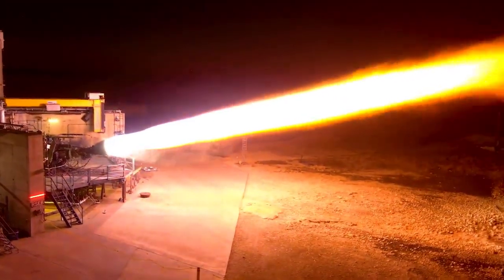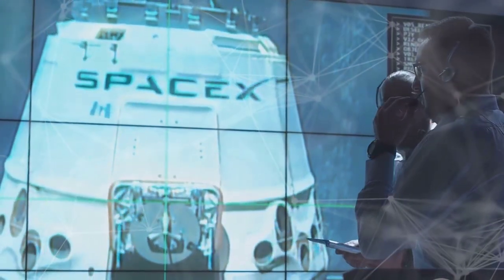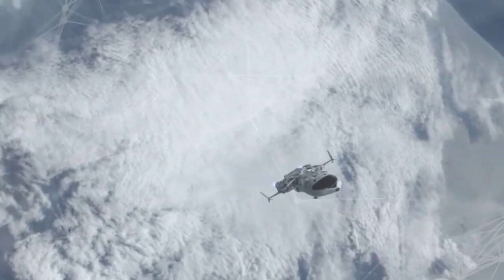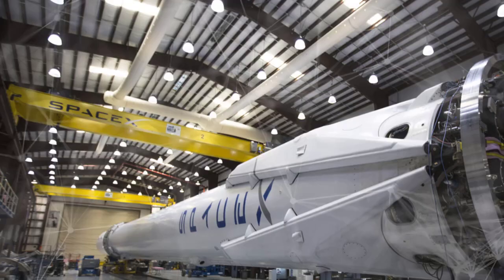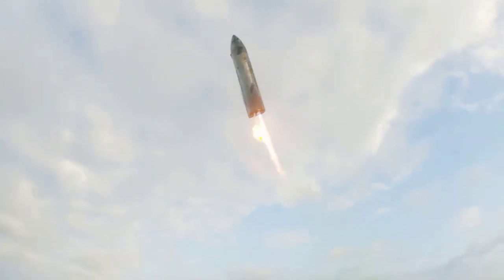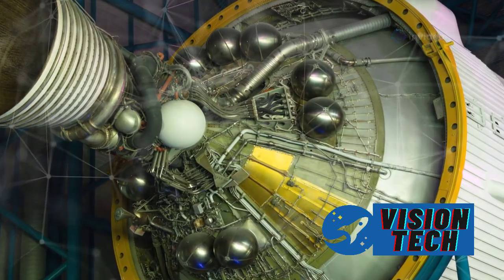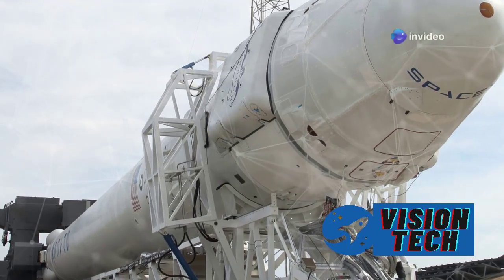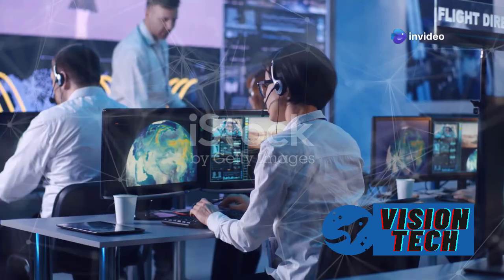What Elon Musk just did with the Starship Raptor engine has NASA shocked ! Never seen before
Welcome to our community: SpaceX 24h! Here, we explore the world of SpaceX together, from ambitious space missions to the latest groundbreaking projects. We're committed to bringing you the most valuable information, keeping you up-to-date on SpaceX 24h's journey to conquer space. Join us and be among the first to support our community, helping us continue to grow and deliver even more high-quality content. Your contribution will be a great motivation for us.